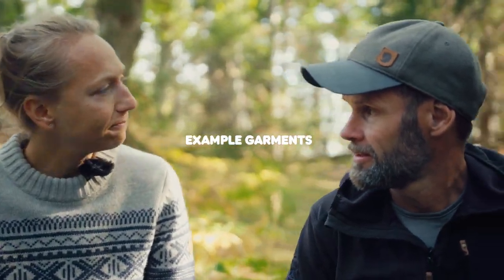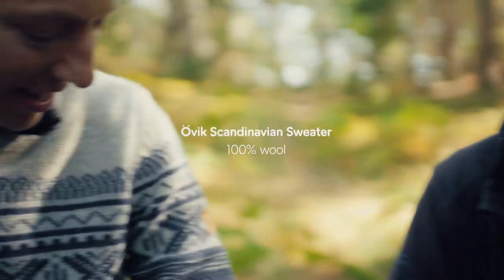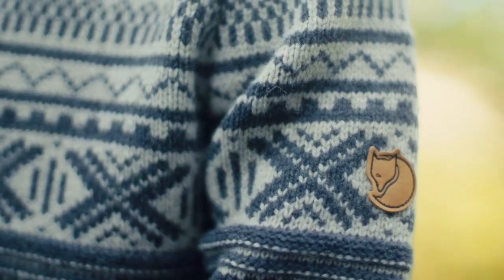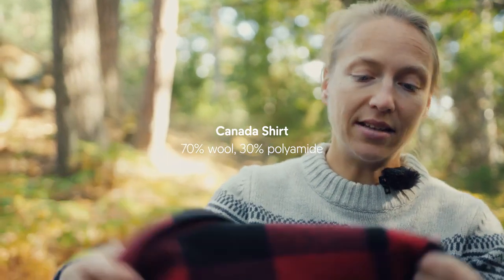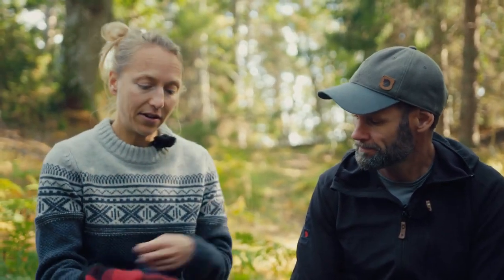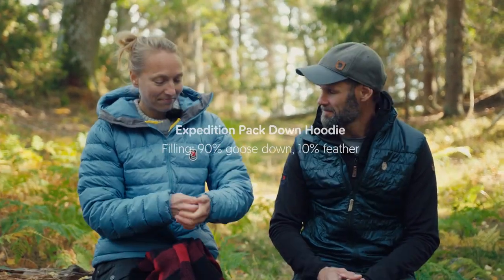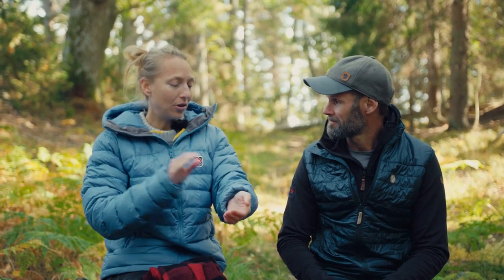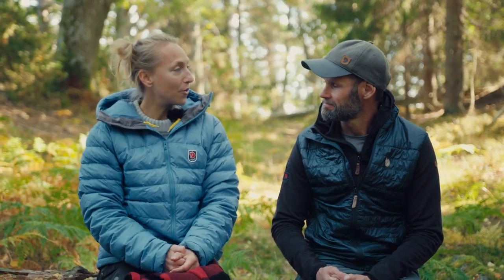How to choose a mid layer | Fjällräven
What are mid layers anyway? What are they made of? What are they for? And when do you wear them? In this episode, Sofia and Calle sort out the mysteries of mid layers and will have you thinking hard about what to wear on your next trek or hike.